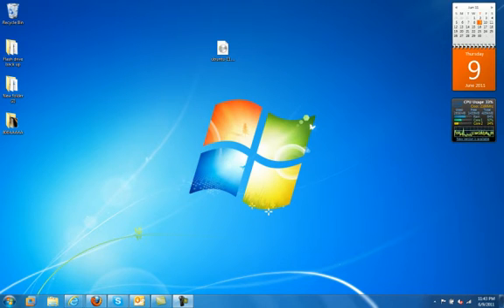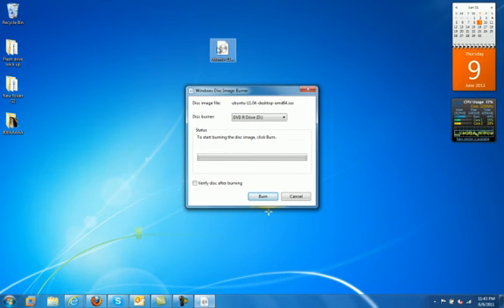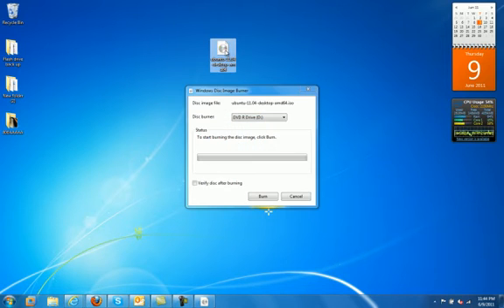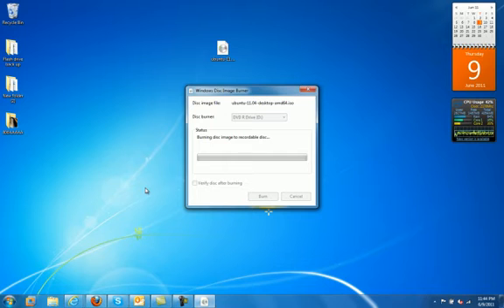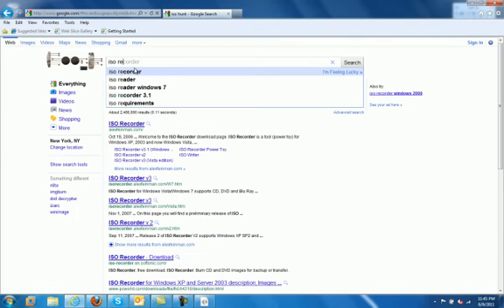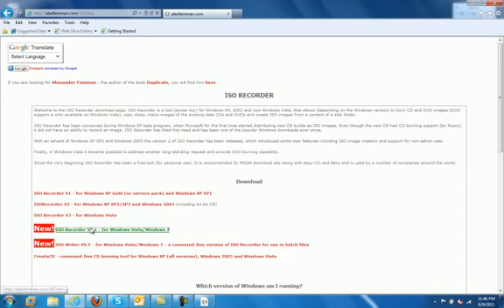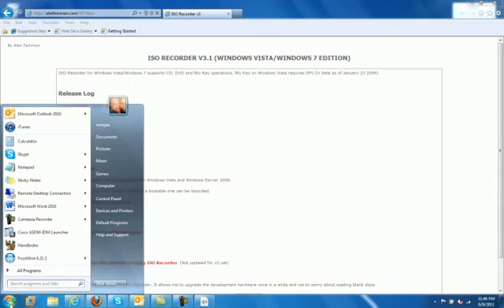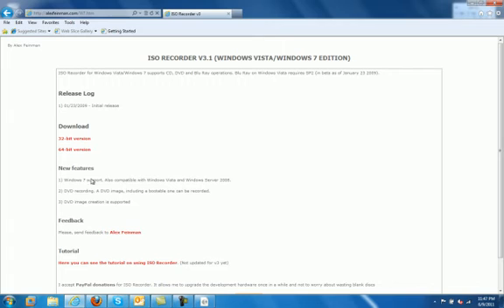How to Mount an ISO Image in Windows 7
Nestor Mejias provides step-by-step instructions on how to mount an ISO image in Windows 7